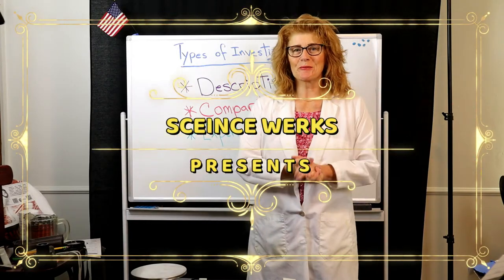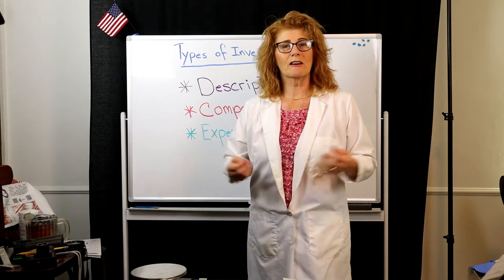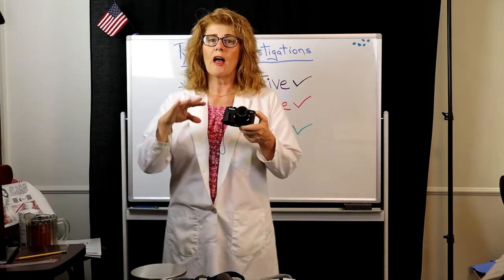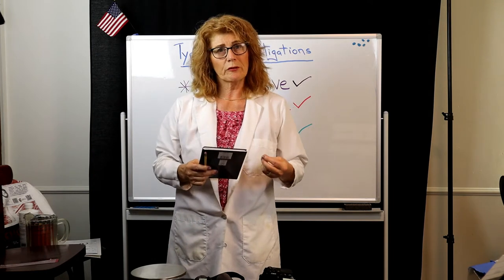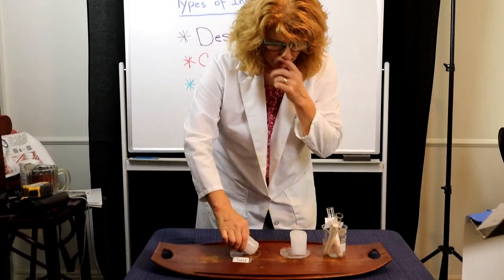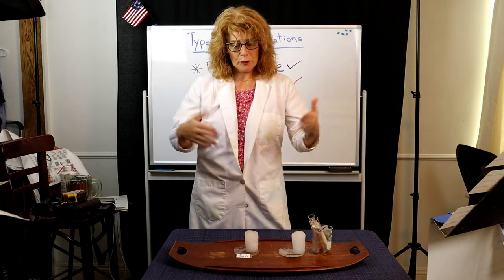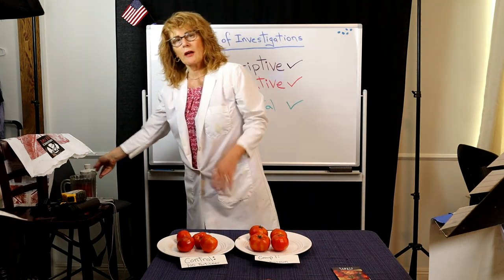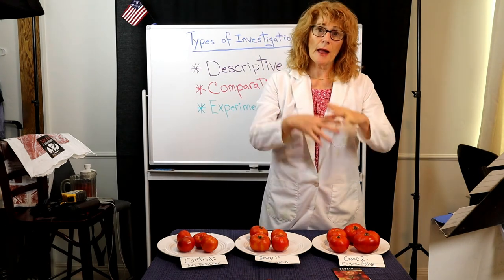TYPES OF INVESTIGATIONS; SCIENCTIFIC METHOD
T  HIS VIDEO GOES THROUGH THE THREE TYPES OF INVESTIGATIONS, DESCRIPTIVE, COMPARATIVE, AND EXPERIMENTAL INVESTIGATIONS.
TYPES OF VARIABLES AND HOW THEY ARE USED.  GOES THROUGH THREE DIFFERENT EXAMPLES.